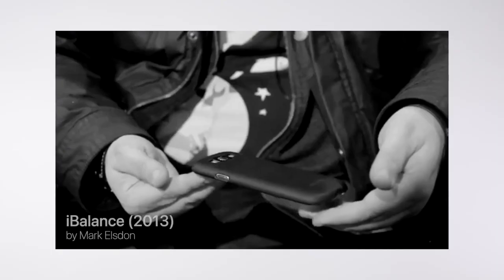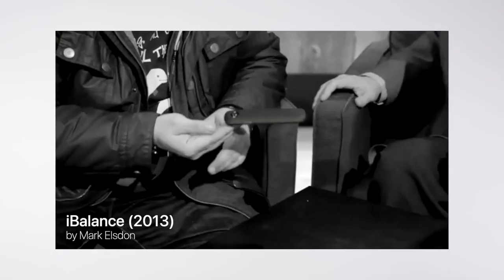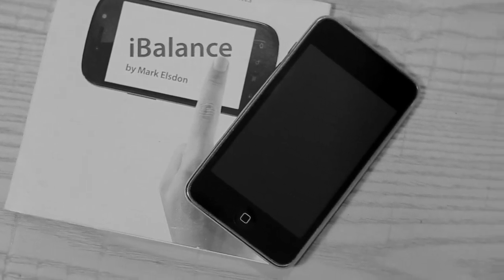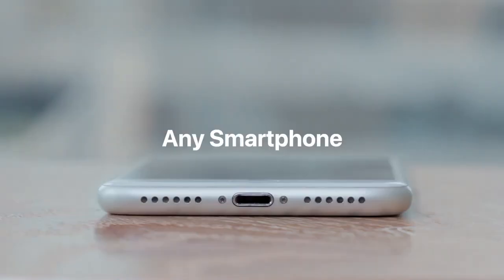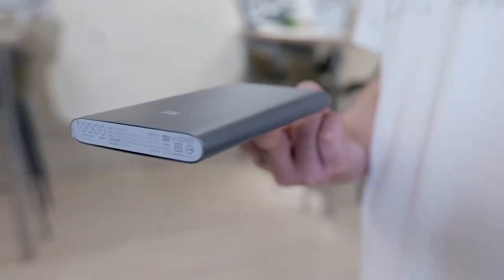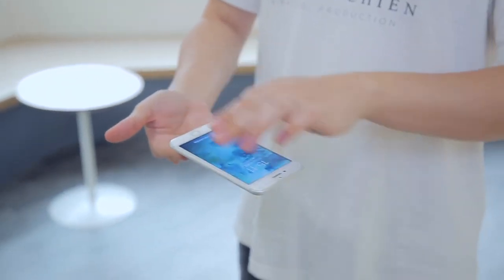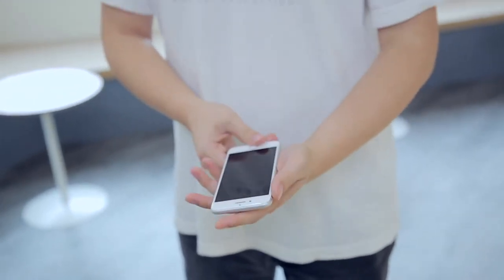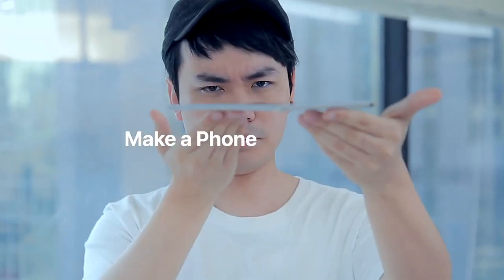Level Pro by Mark Elsdon & Hanson Chien - lepetitmagicien.com